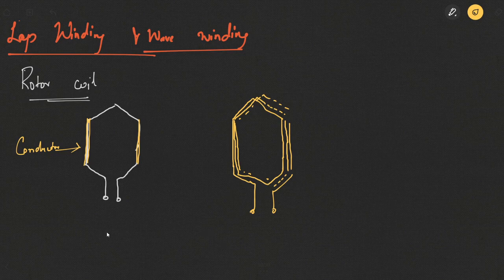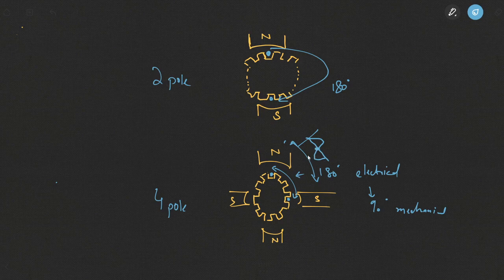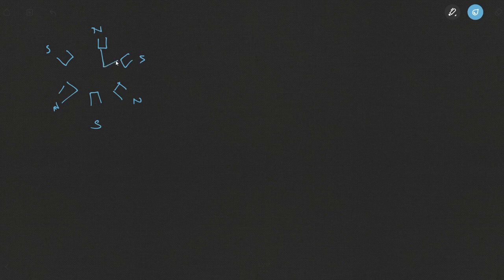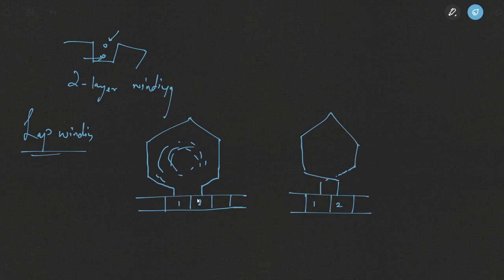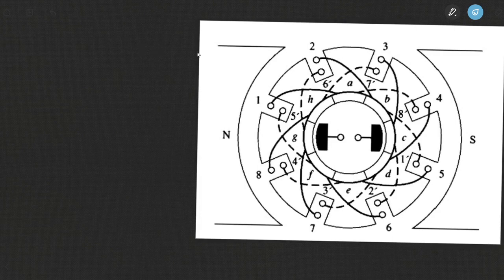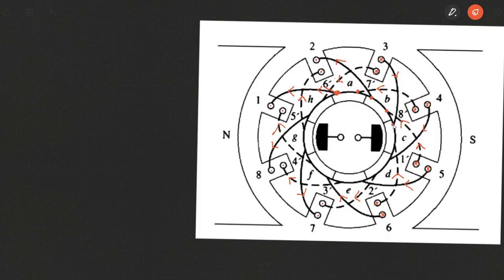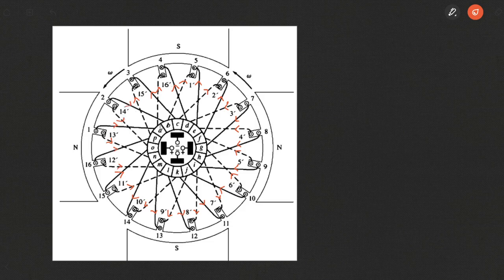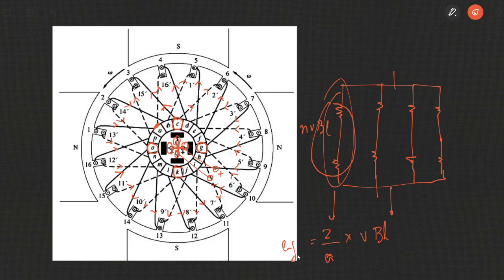EM 05 Armature Winding Lap winding in DC Machines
Lap winding of DC Machines explained